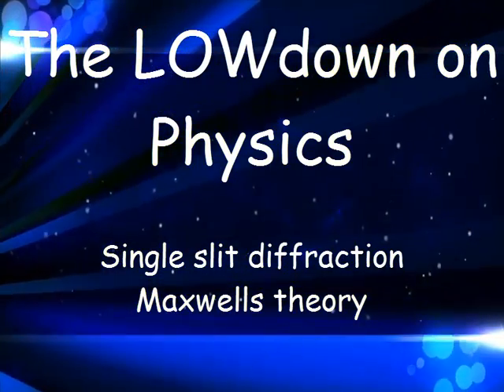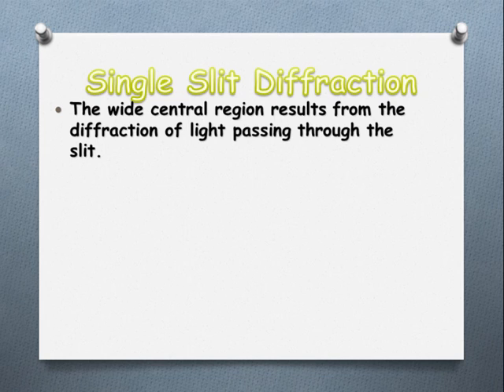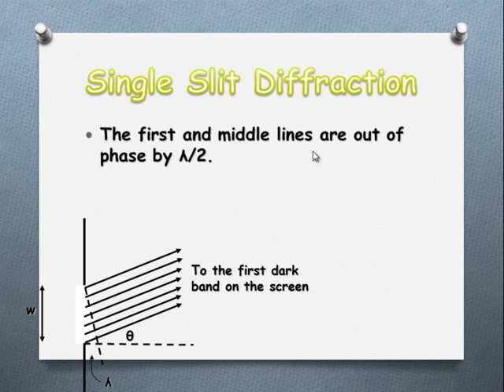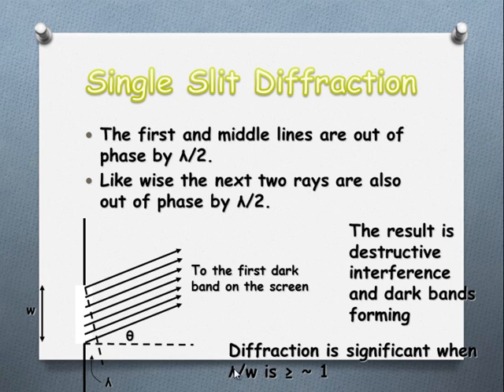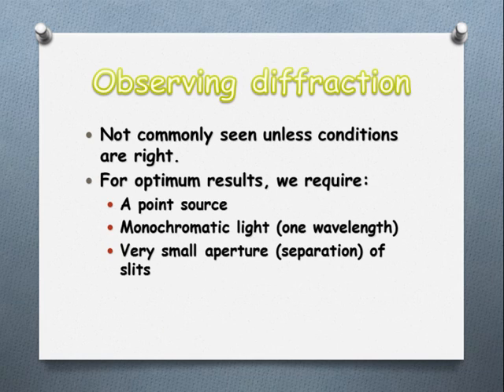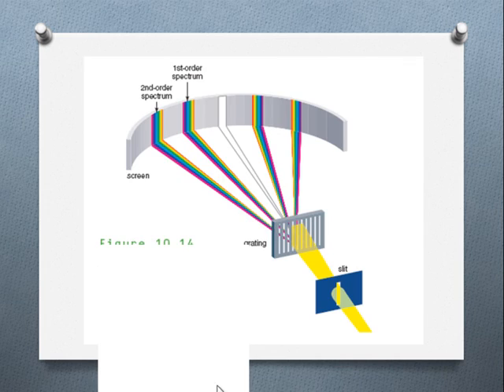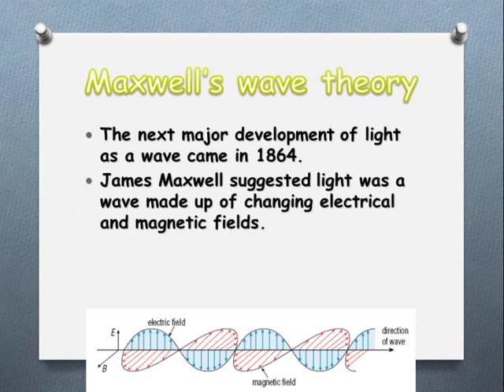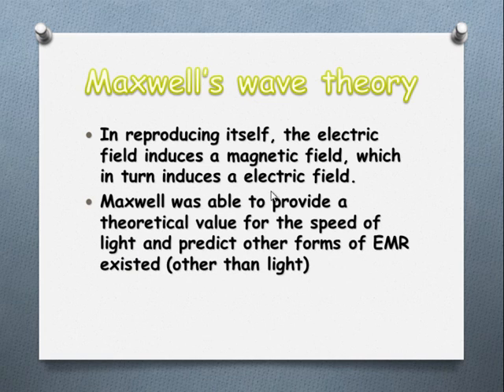5.4.3 SINGLE SLIT DIFFRACTION AND MAXWELLS THEORY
SCreencast 5.4.3 - Single Slit Diffraction /  Maxwells theory
V CE unit 4 physics "interactions of light and matter"